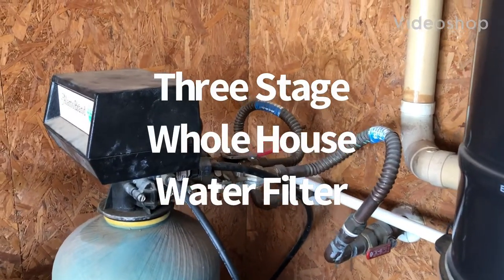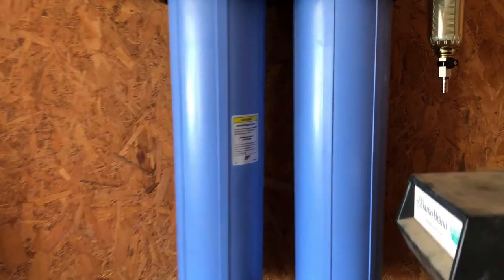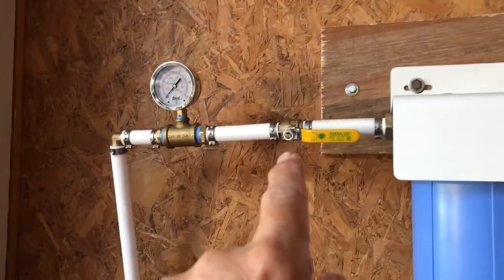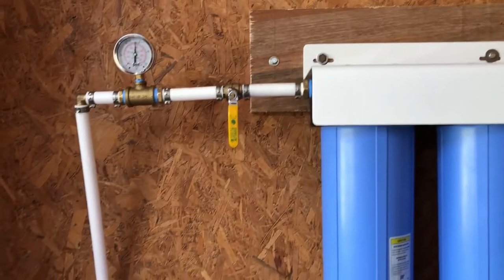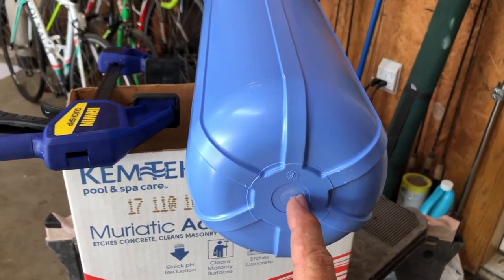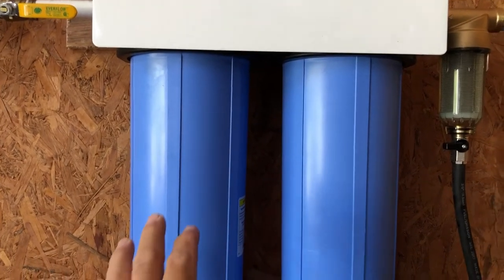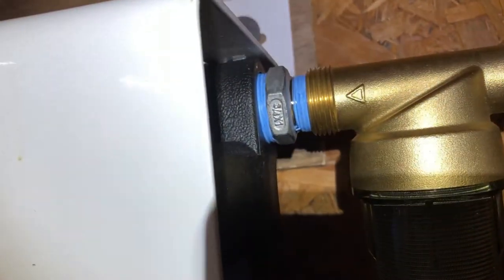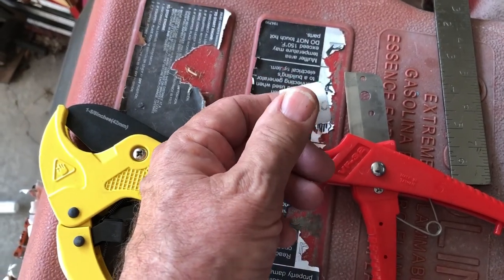Three Stage Whole House Water Filter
Kerr county Texas well water from the Trinity aquifer is good water. The sediment and iron I have may be from the aquifer or from the well pipe itself i dont know.  This pex pipe is easy to use and easy to cut out and repair if needed. I don't know why I added that fitting to the spin down, it has a 1" male thread that I could have screwed right in to the Big Blue housing! Duh.
The crimper